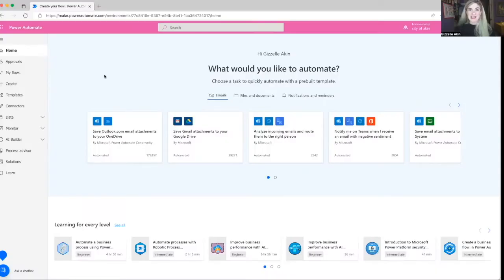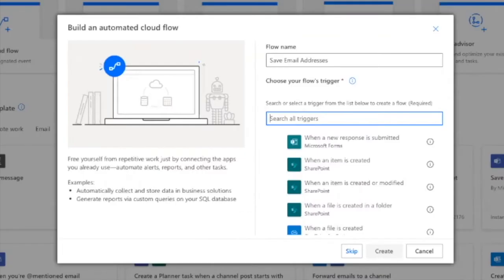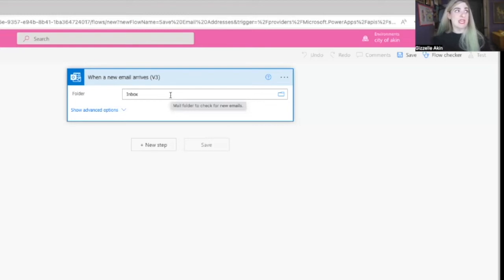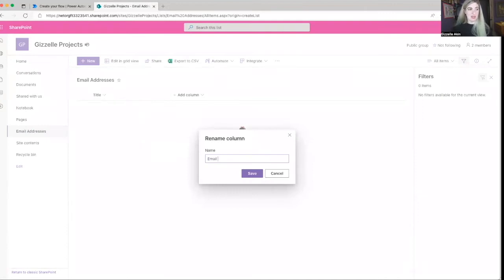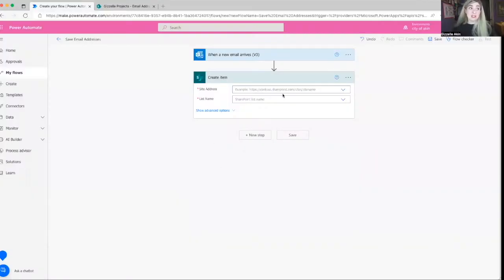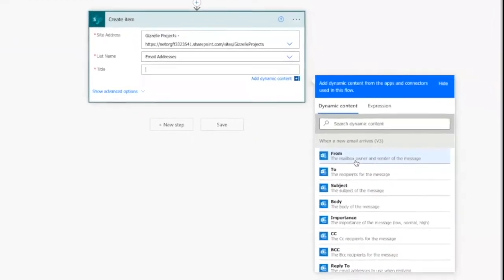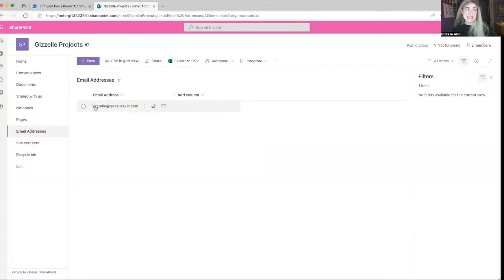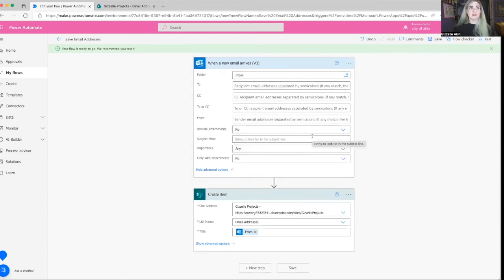Power Automate for Beginners- Email Address Capture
Does that take too much of your valuable time away from other things you should be (or would rather be) doing? Are you brand new to the Power Automate world?

Walkthrough for Beginner Power Automate Users on how to build a simple flow that captures email addresses you receive in your Office 365 Outlook Inbox and stores them in a SharePoint List.